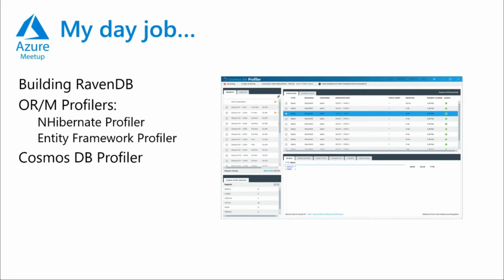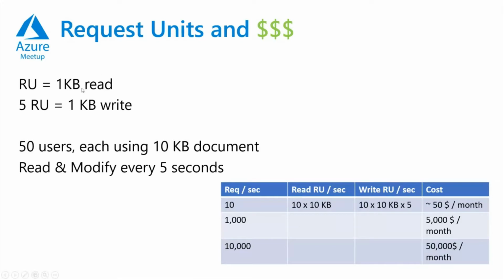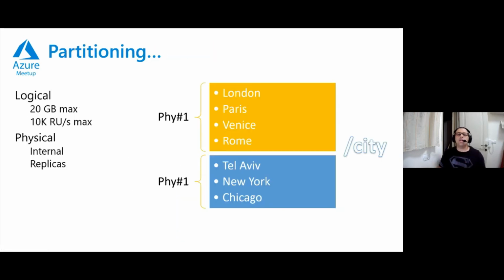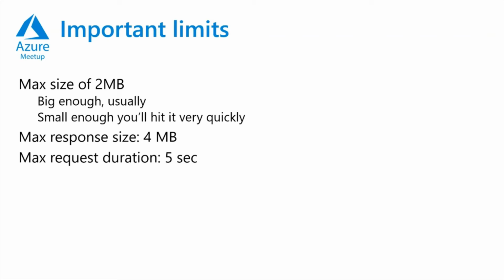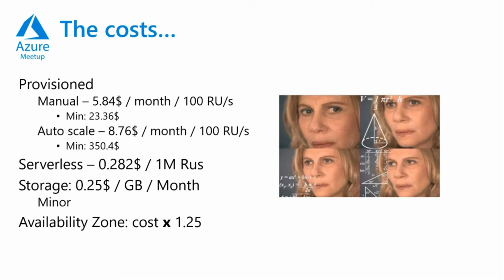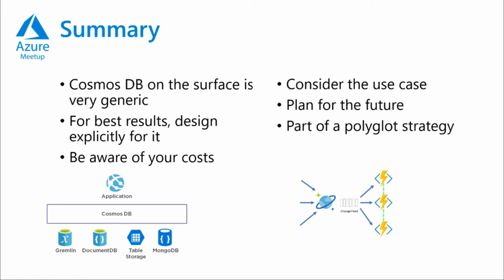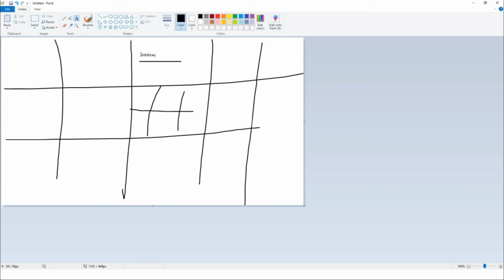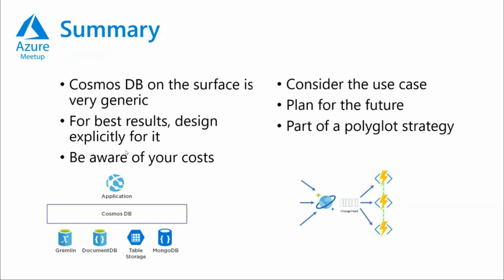Azure Meetup: Azure Comsos DB Advanced & Optimization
In this session, Oren Eini will discuss how you can use Azure Cosmos DB in your application. We'll go over data models, proper design, and best practices for building applications using Cosmos DB.

We are going to look into some of the common pitfalls with regards to both performance and cost.

This meetup will be in English

Speaker: Oren Eini CEO @RavenDB